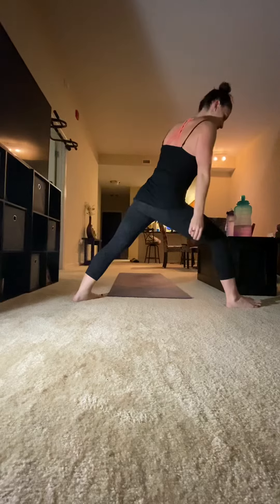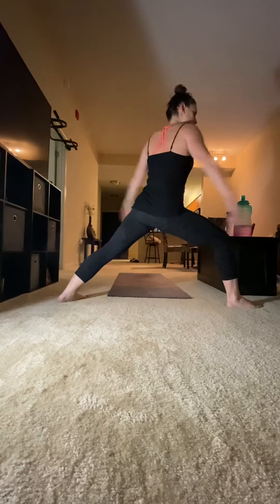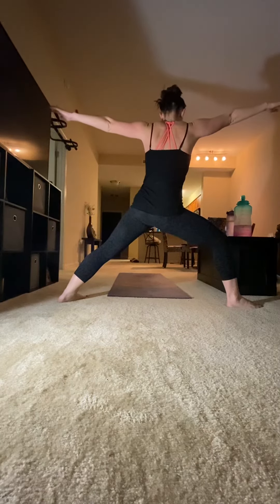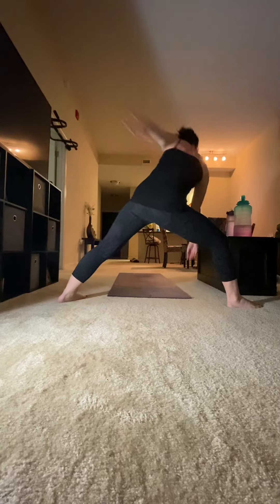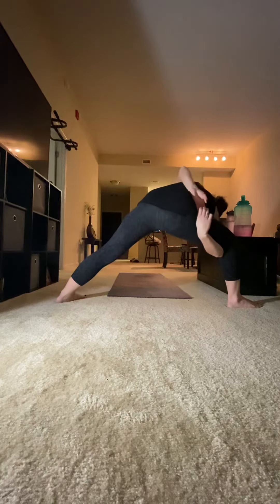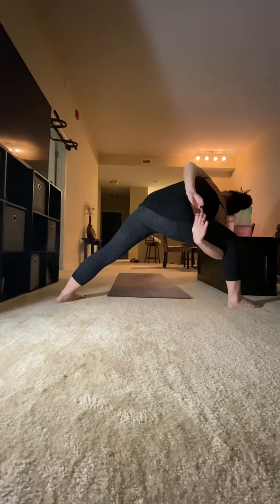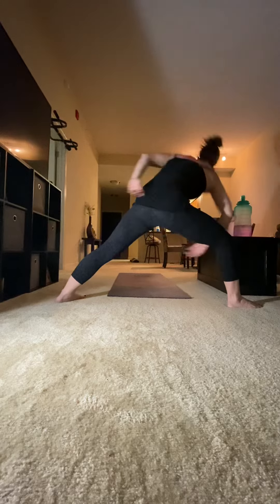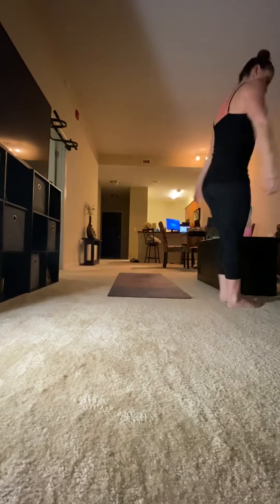Bound side angle